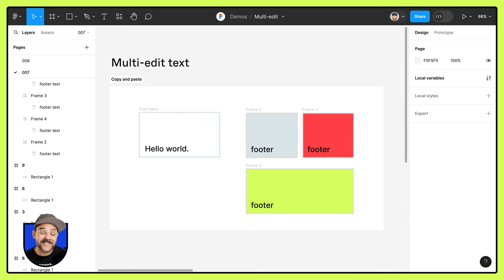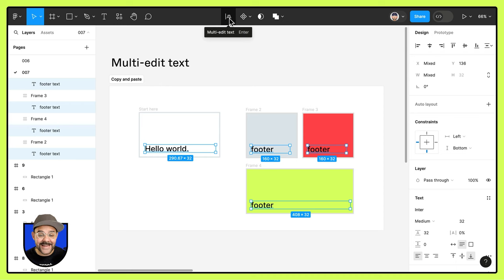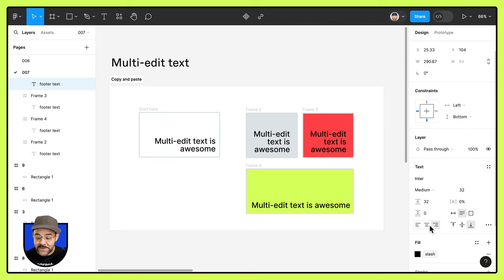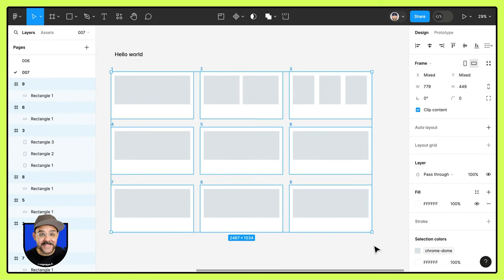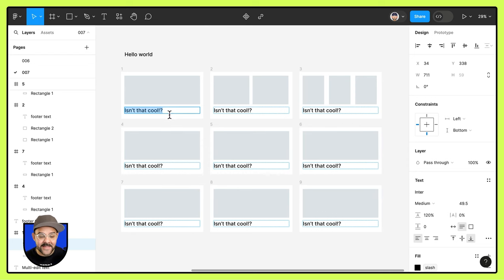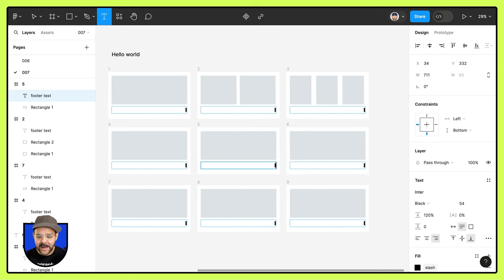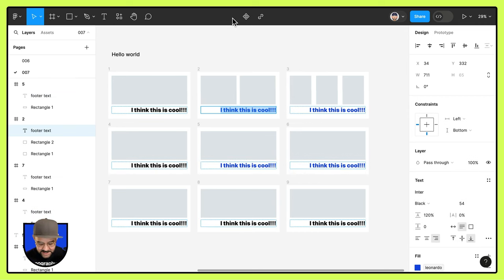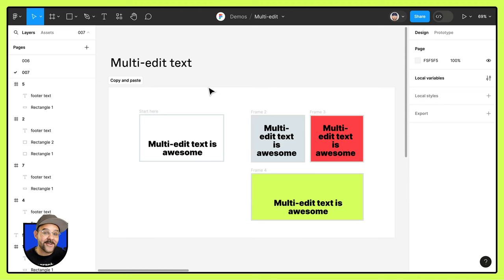Multi-edit text editing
Edit text objects across multiple frames. Just select the text objects across those frames and press enter. Learn more in the multi-edit Community playground file